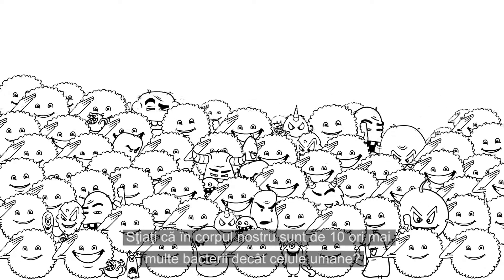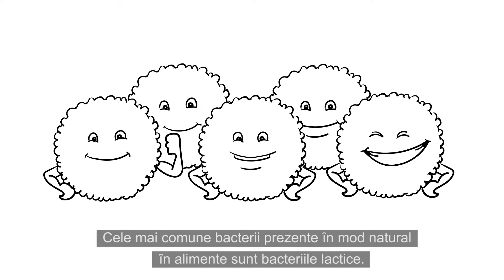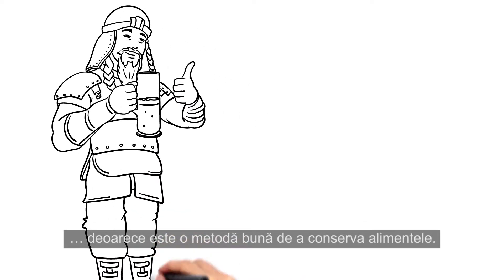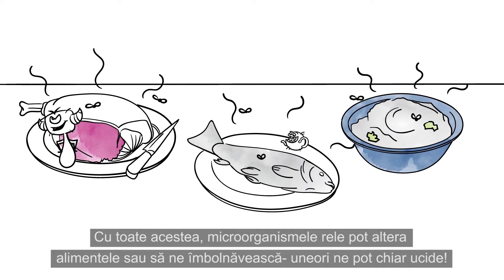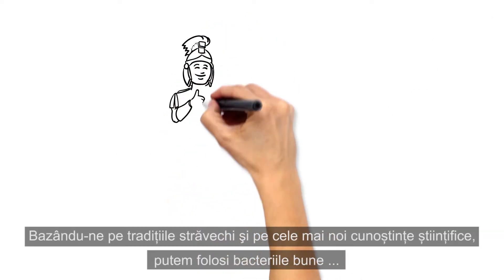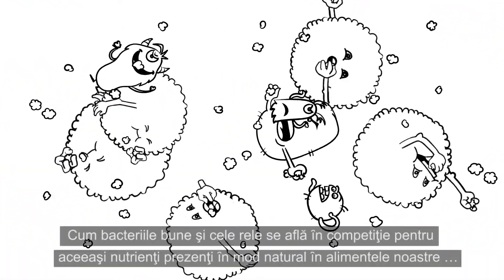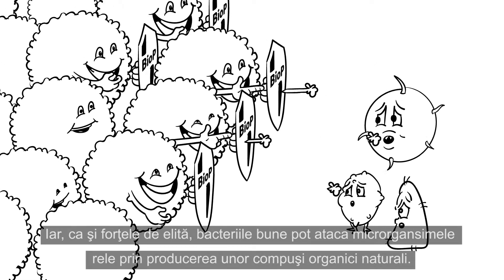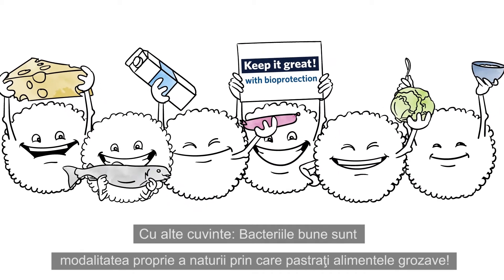Bioprotecția menține prospețimea produselor!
Aflați ce sunt bacteriile bune și care este rolul pe care îl joacă acestea în menținerea prospețimii alimentelor.